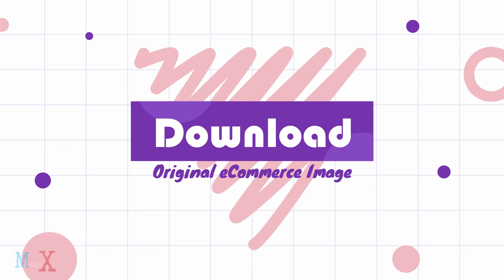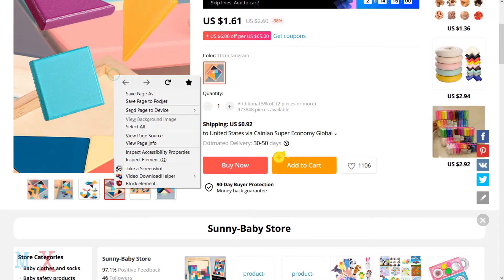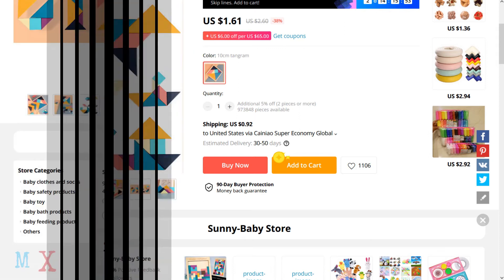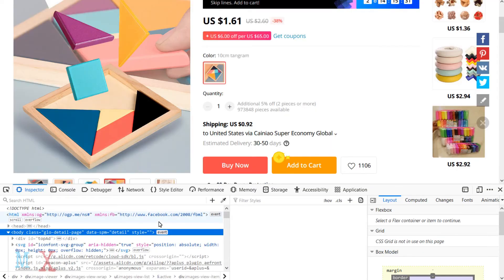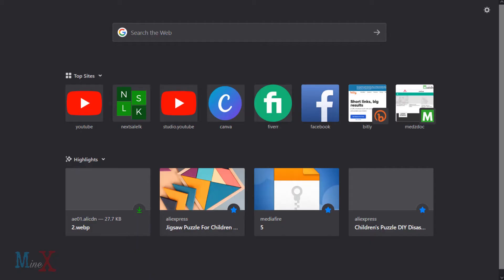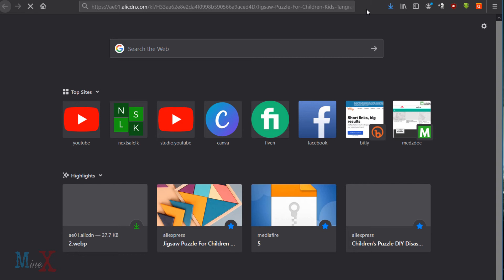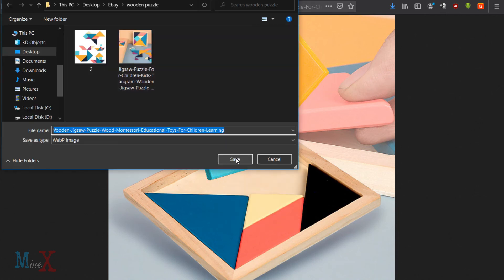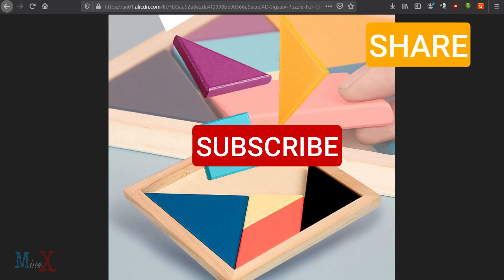🔥 Dropshipping from AliExpress Image and Video Downloader for Beginners | Ebay Shopify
This is simply Trick to download Images and Videos from Online Stores such as AliExpress, Ebay, Amazon, Shopify and other stores.
You will learn how to download original product images with full uploaded size from e commerce sites such as AliExpress, eBay, Amazon and other sites as well. Many e commerce sites don’t allow to download product images but in this simple trick you can do it very easily.

Declaimer:

MineX Tuts does not promote or encourage any illegal activities, all contents provided by this channel is meant for educational and informational purposes only.